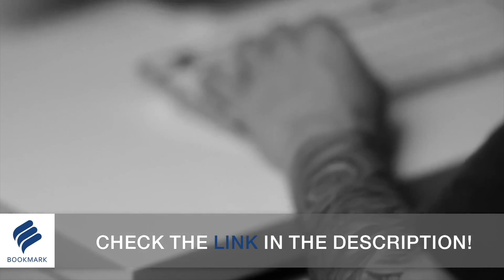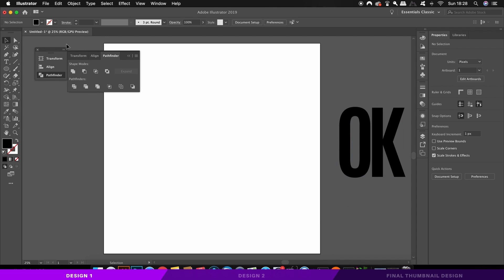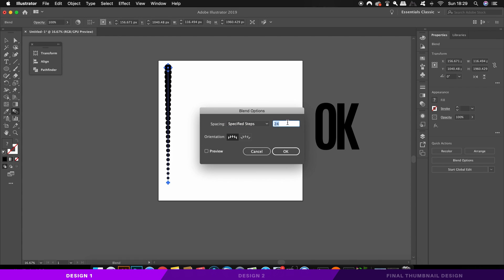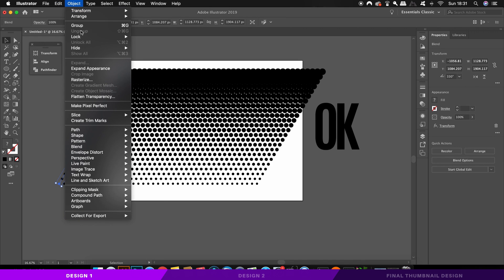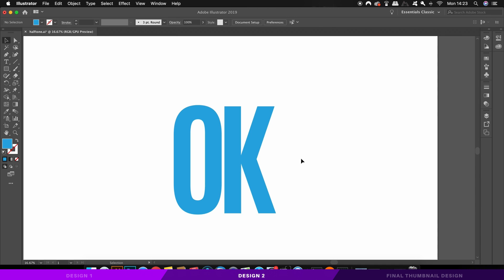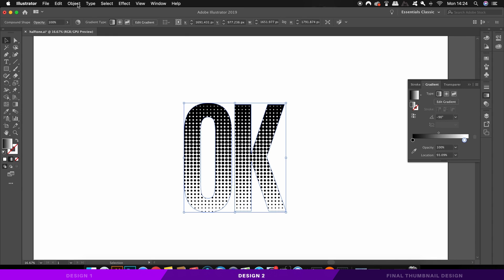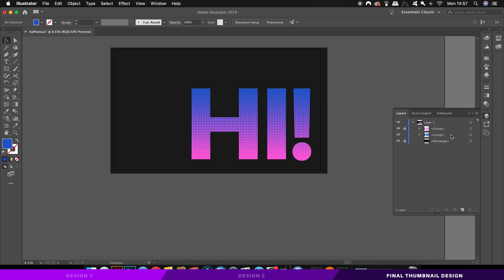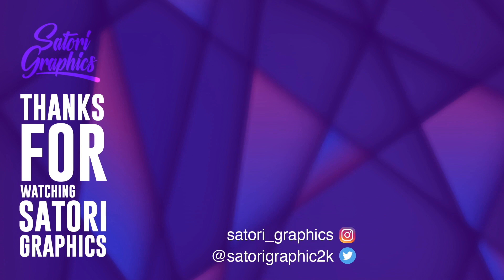MASTER The Illustrator Halftone Effect With These Tips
In todays Illustrator tutorial, I don’t just have 1 halftone effect too teach you, but 2 different ethos for adding a halftone effect to anything in Adobe Illustrator!

Halftone can be fun to play with, and it is a neat little effect to add to text and other design assets in Illustrator. We make use of compound paths, shapes, clipping masks, the bled tool and other various functions, all to help create a halftone effect. Let me know which one of the 2 halftone methods in the video you feel is the best outcome for your next design?

MUSIC